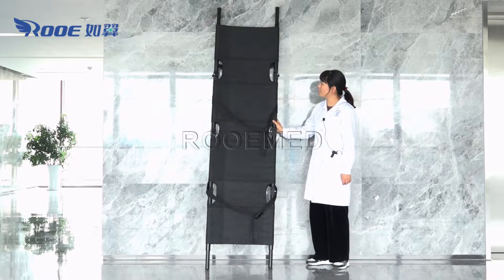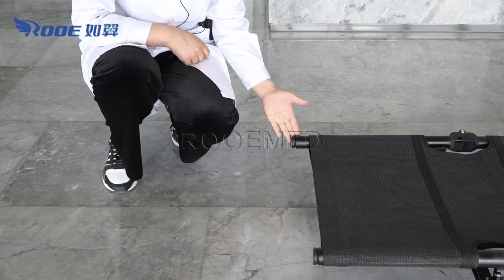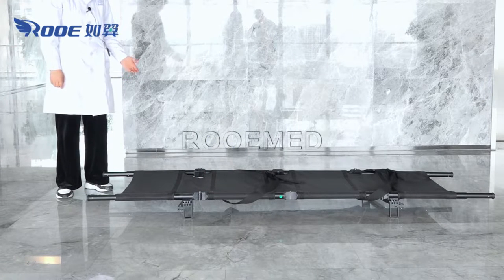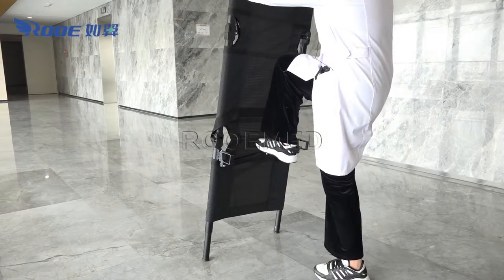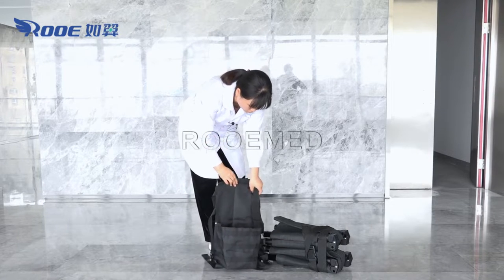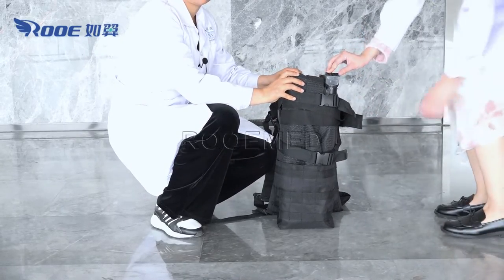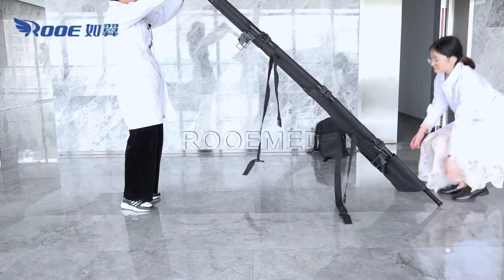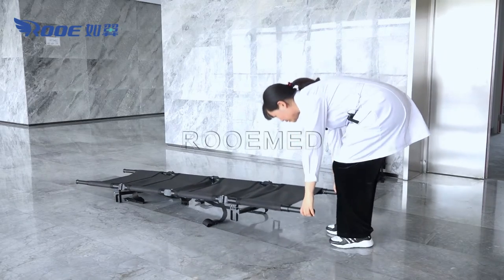Army light weight aluminum alloy four fold military stretcher big loading super strong with bag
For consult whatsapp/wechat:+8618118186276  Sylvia